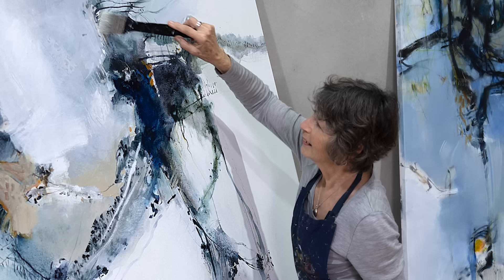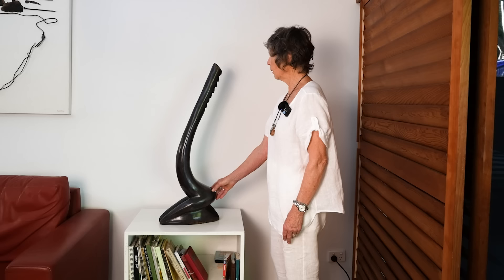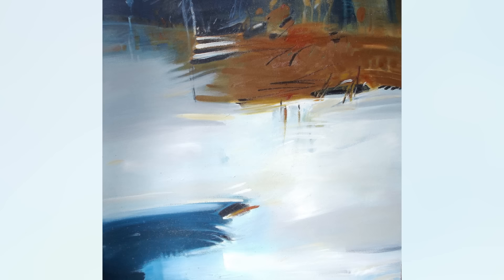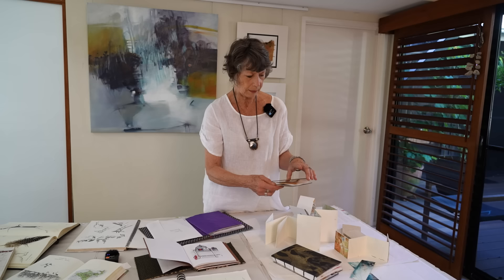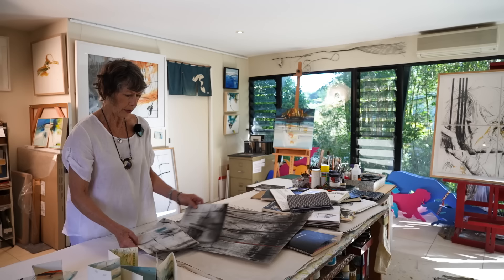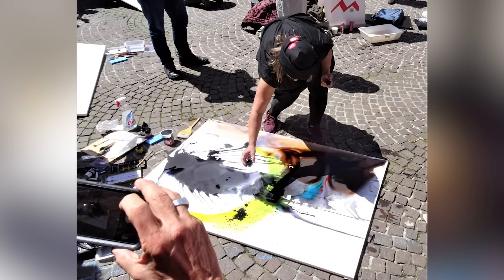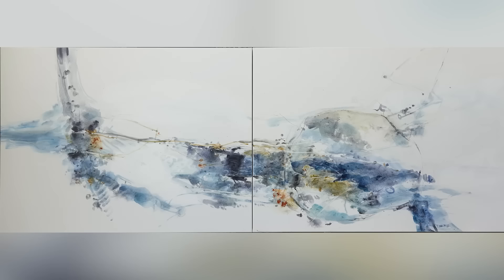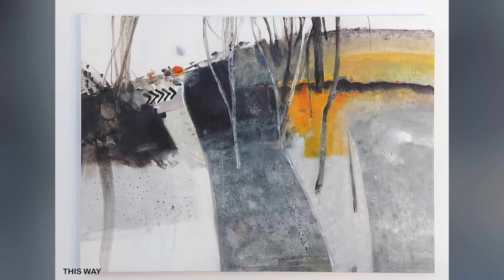Pam Walpole 'An Artists Journey' 2022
A story of 'An Artists Journey' narrated by Pam with stills and live video